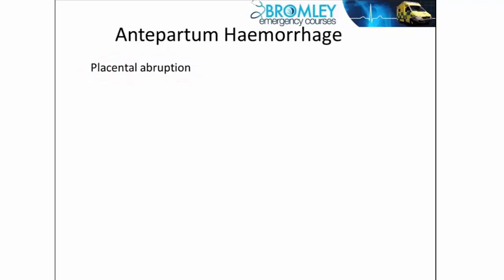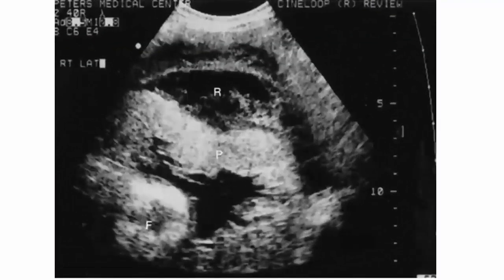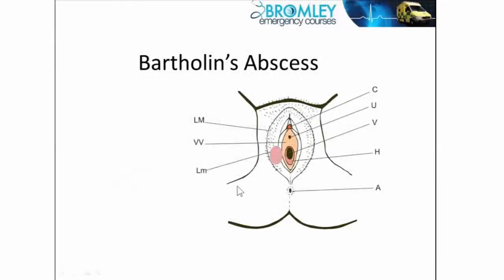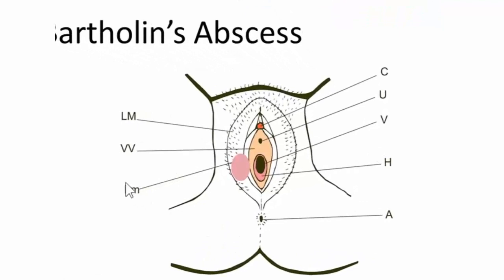A FREE Full Length Webinar: FRCEM Intermediate webinar - Obstetrics and Gynaecology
A brief preview of our FREE  Obstetrics and Gynaecology webinar, which is included in our FRCEM Intermediate online revision resources.
To find more free resources and webinars similar to this one, please